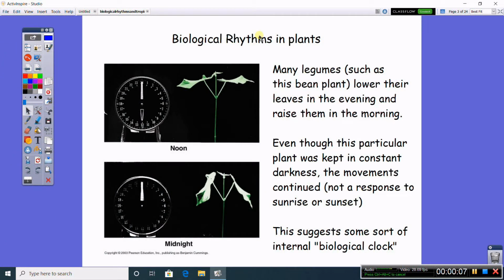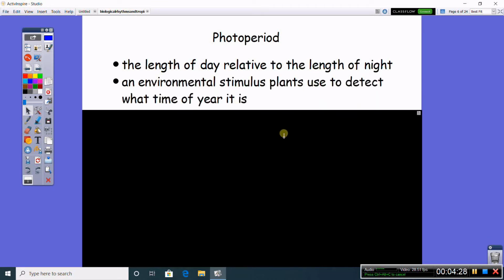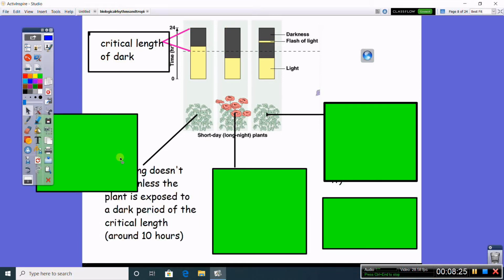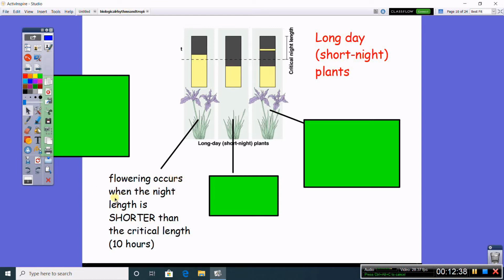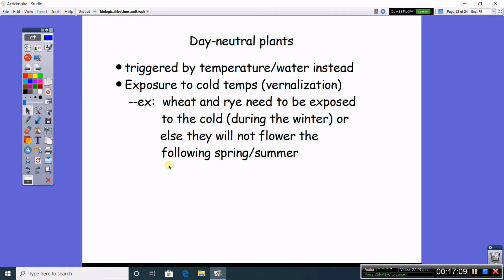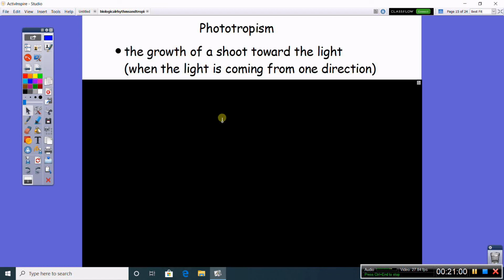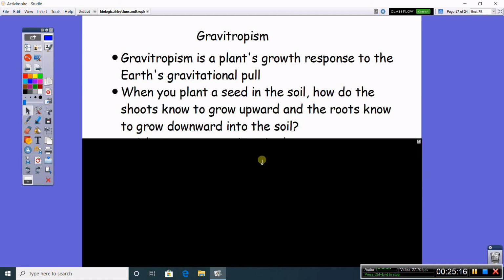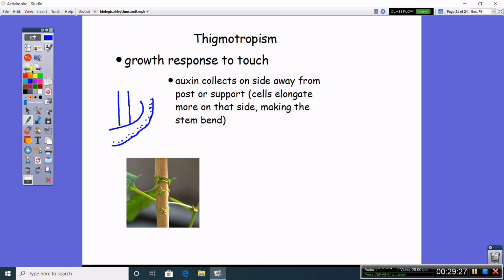Biological Rhythms and Tropisms